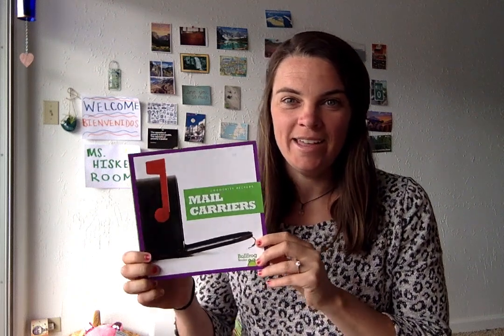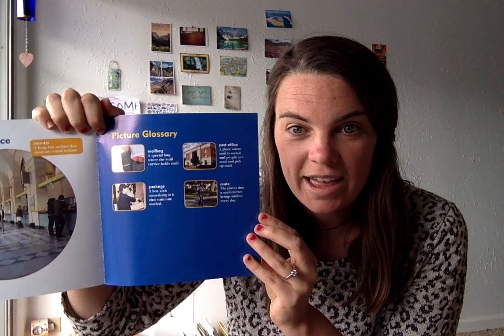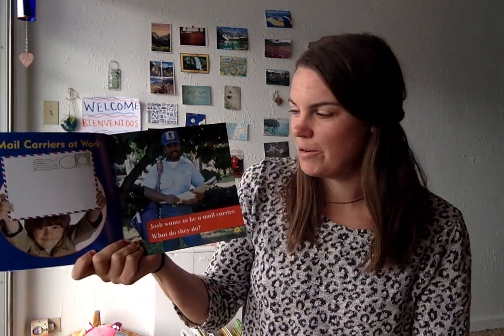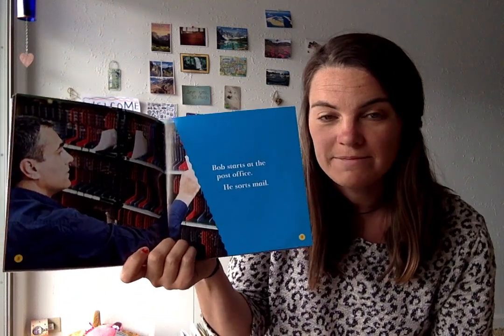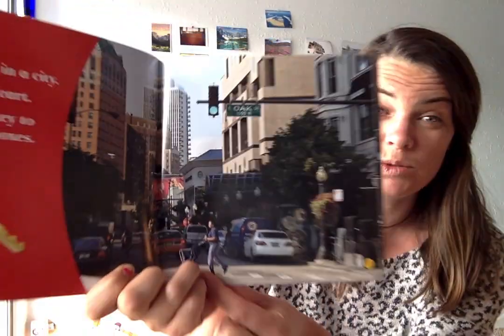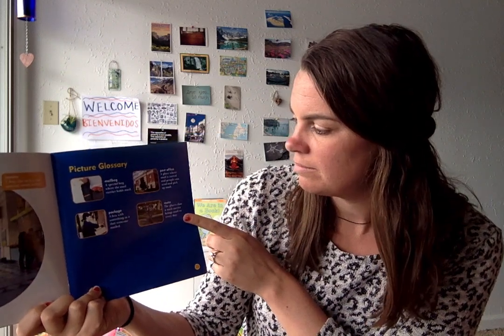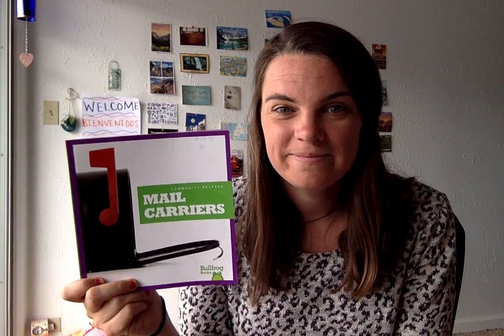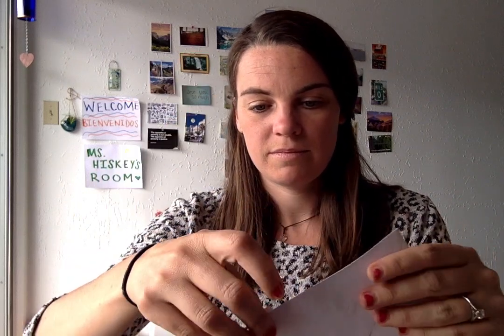Mail Carriers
How do mail carriers help us? Read and learn more about one of our favorite community helpers!